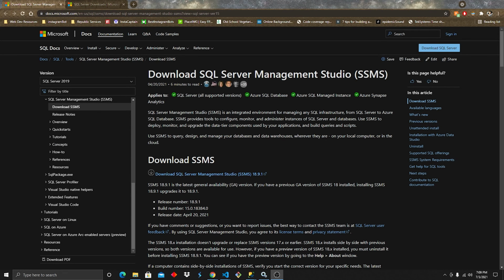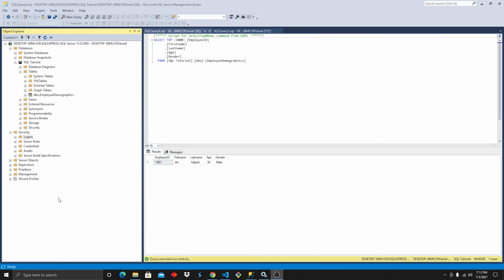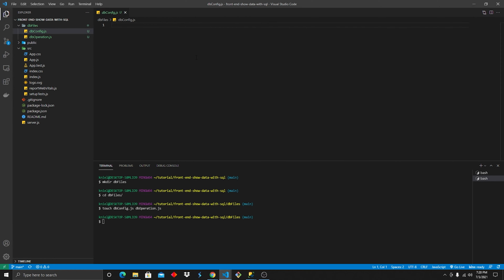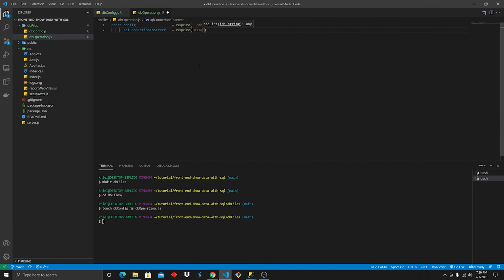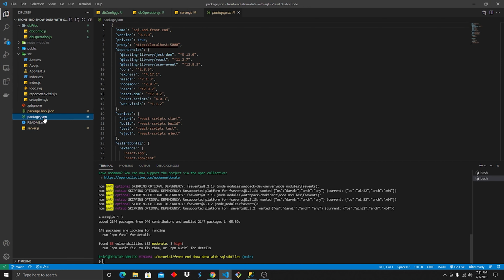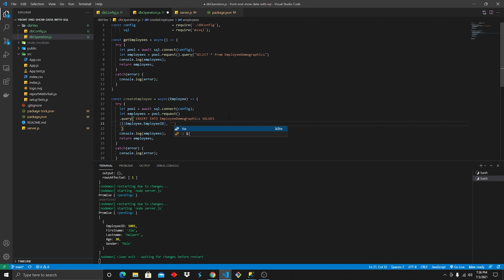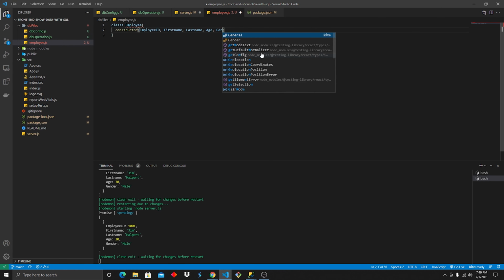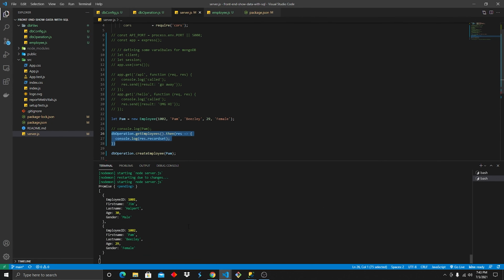SQL, Node, Express, and React JS 1/2 | ~How to Connect it all together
We're going to build a nice piece for your portfolio. Connecting SQL Server to a NodeJS / Express JS backend of a React JS app! Great for Computer Science degrees who focus on Data.